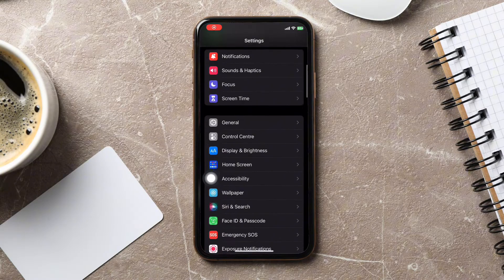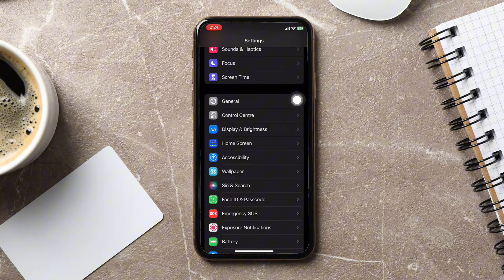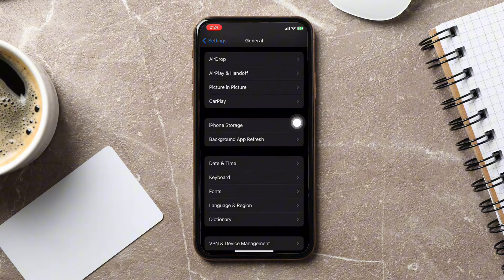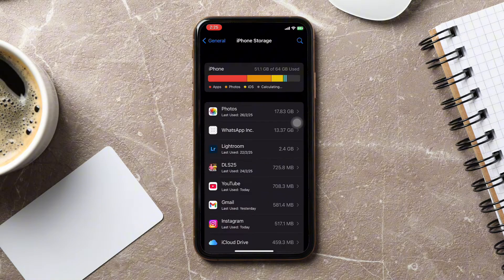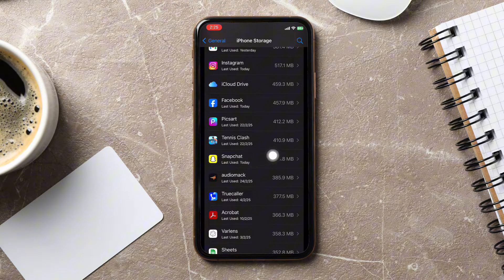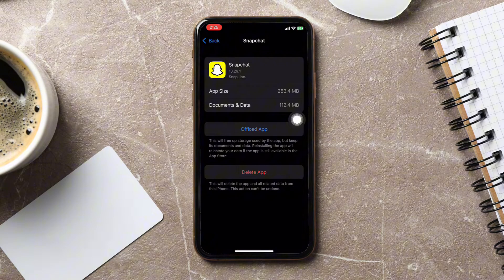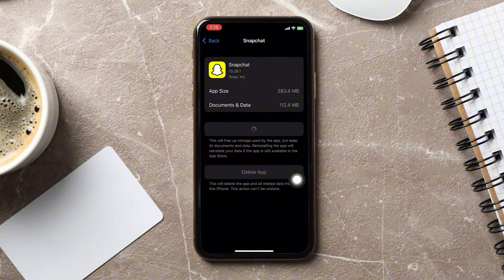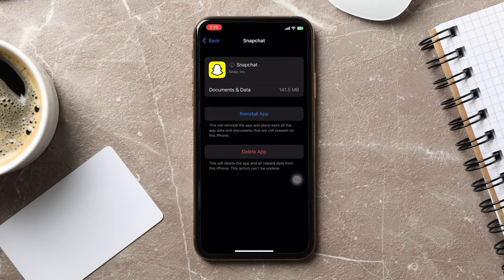How To Clear Snapchat Cache On Iphone 2025 (iPhone & Android)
How To Clear Snapchat Cache On Iphone Step-By-Step:

1. To begin, open the Settings app on your iPhone.
2. Scroll down and select the General option.
3. Within the General menu, scroll further down to locate and tap on iPhone Storage.
4. Wait for the storage information to load, then scroll down and find Snapchat in the list of apps.
5. Once you've selected Snapchat, examine the application data displayed on the screen.
6. Select the option to Offload App, which will clear the cache by temporarily removing the app without deleting its data.
7. Tap Offload App again to confirm the action. Allow a few moments for the offloading process to complete.
8. If desired, you can tap the offload command once more to ensure the cache has been cleared.

Clearing Snapchat cache on iPhone can feel like a lifesaver, especially when your app starts acting up or your storage is running low. I totally get it—Snapchat is a blast, but those cache files can pile up fast! In this video, I'll walk you through the simple steps to clear your Snapchat cache on your iPhone, helping you free up space and keep your app running smoothly. Whether you're dealing with slow performance or just want to tidy up your iPhone storage, this guide's got you covered. Plus, I'll share some tips on managing cache data and keeping your iPhone in tip-top shape. Let's dive in and get your Snapchat experience back on track!